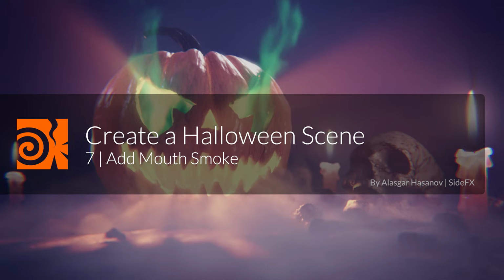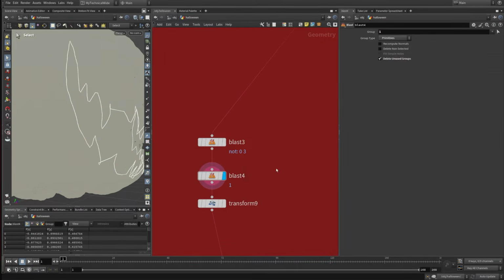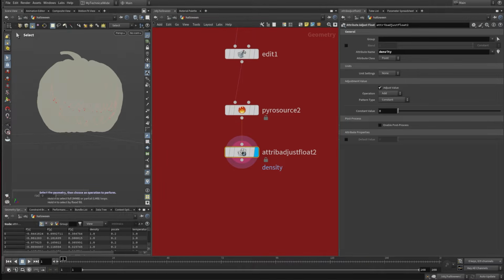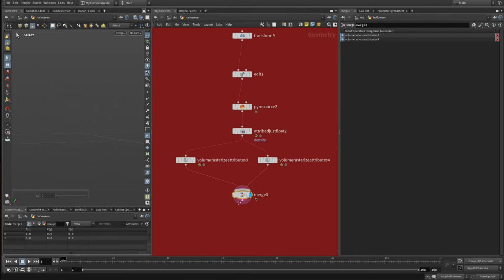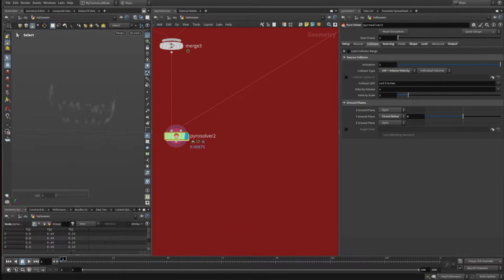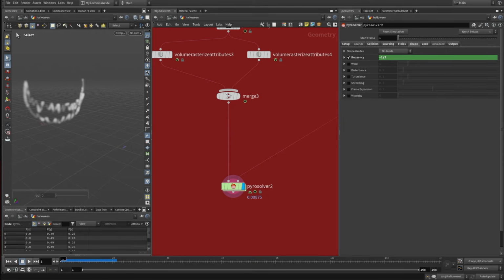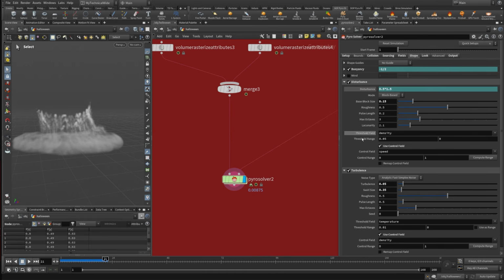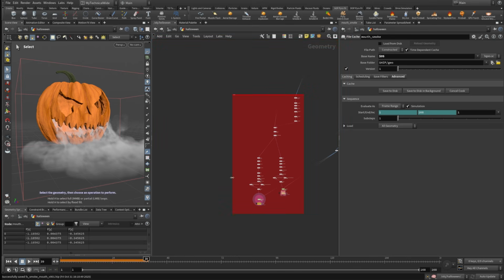7 | Add Mouth Smoke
In this part you will learn how to create a dry ice–style smoke effect for your pumpkin scene, refine the mouth and nose openings, add animated variation, guide the smoke’s flow, set up simple collisions for better results